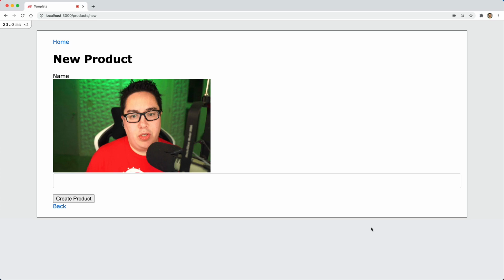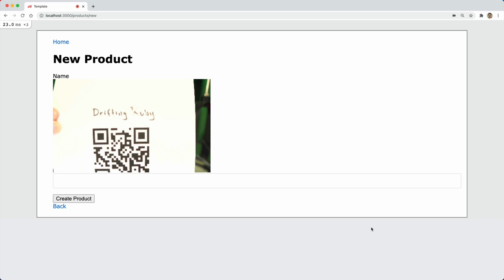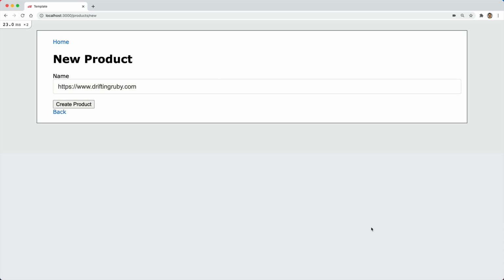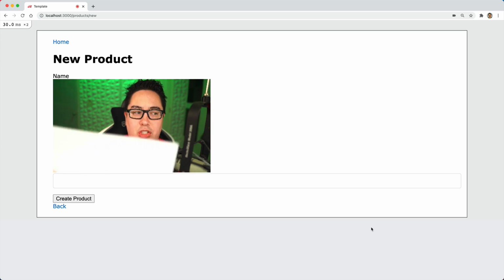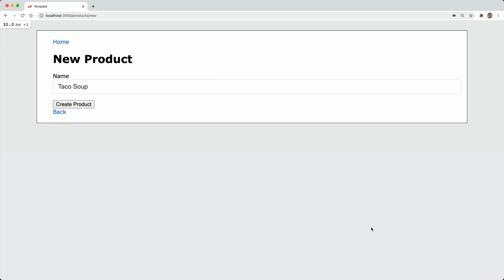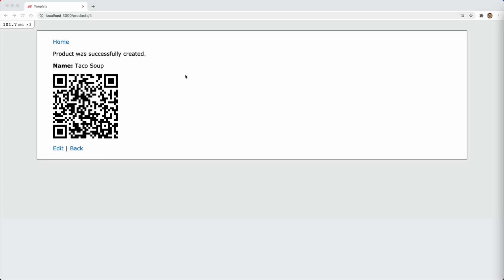Episode #278 - Creating and Reading QR Codes | Preview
Reading QR Codes can be a tricky task. We look at being able to generate QR Codes on our Ruby on Rails backend and read them on the client side using a couple of libraries and Stimulus JS.

Screencasts

Elgato Stream Deck XL
Logitech Ergo K860 Keyboard
Logitech MX Master 3
LG Ultrafine 5K Monitor
2019 Mac Pro
Presonus Studio Channel
Focusrite Scarlett 2i2 (3rd Gen)
OWC Thunderbay 8
Sony WH-1000XM4
ElectroVoice RE20

Tech Talk Videos

Sigma 16mm f/1.4 Lens
Sony A6400 Mirrorless Camera
Elgato Camlink 4k
Elgato Key Light
Phillips Hue Light Strip
Rode NTG5